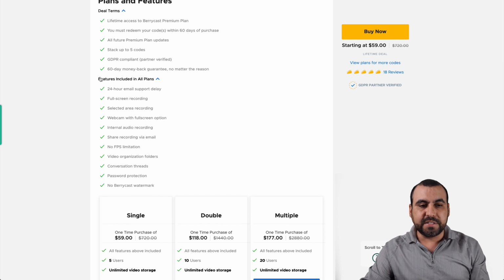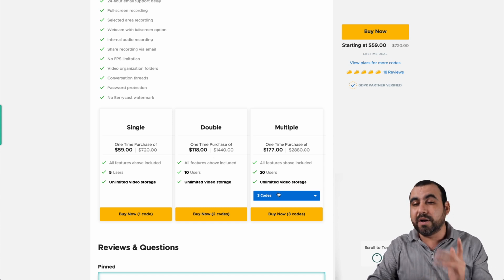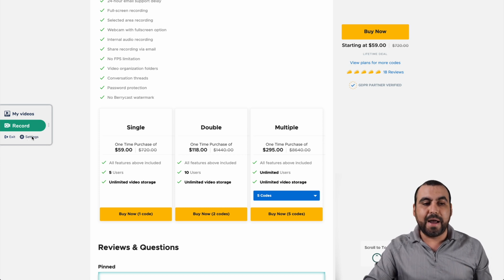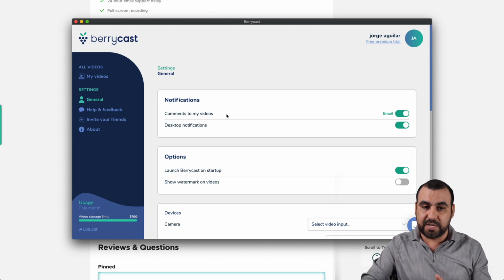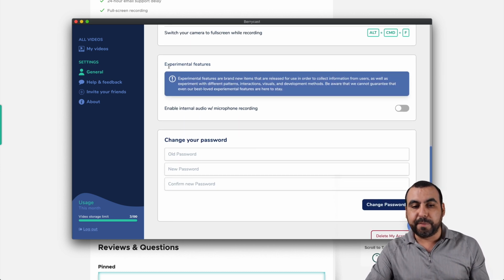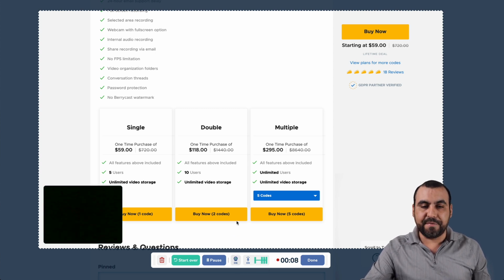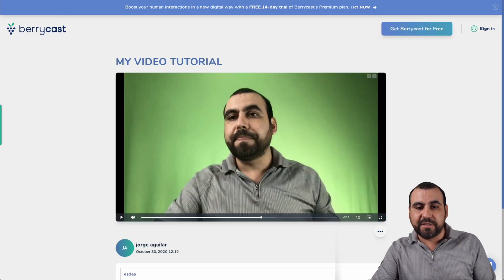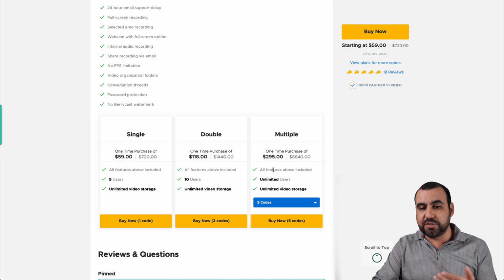BerryCast screen recorder with unlimited hosting Deal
A screen recording app to supercharge your communications.
Discover the most effortless way to communicate at work. What’s a screen recording, you ask? It’s the closest thing to explaining something in person you’ll find online.